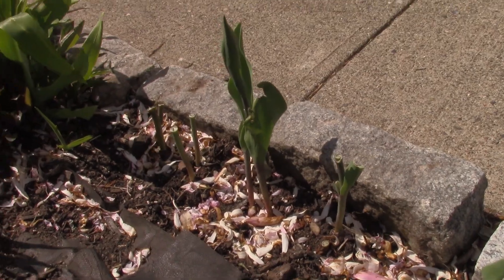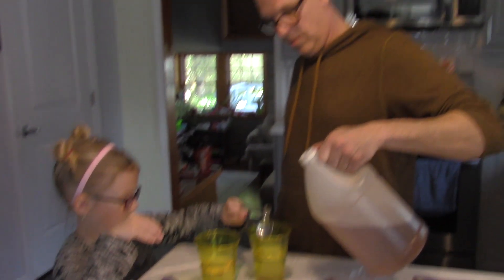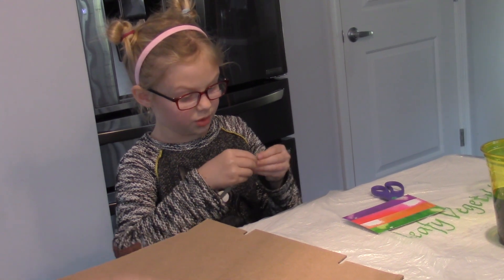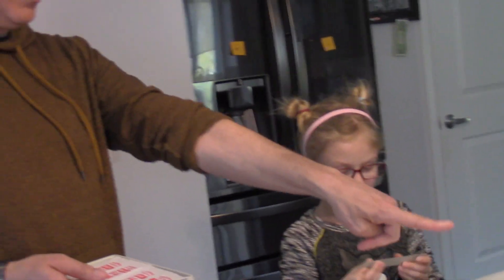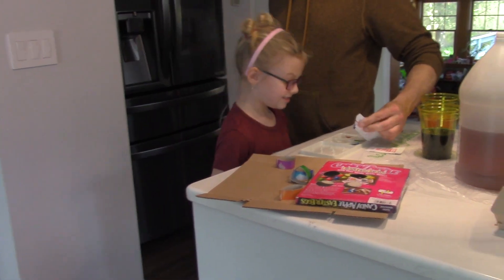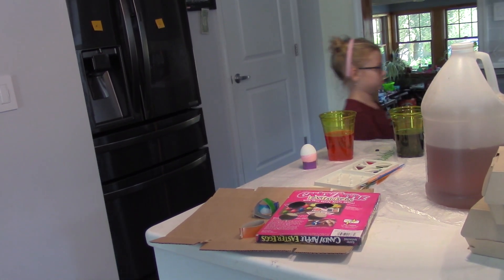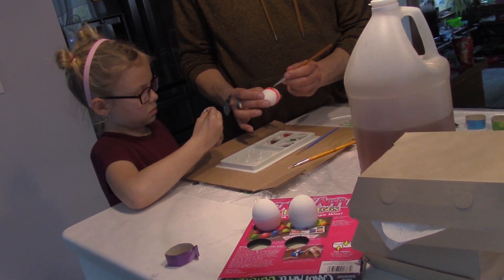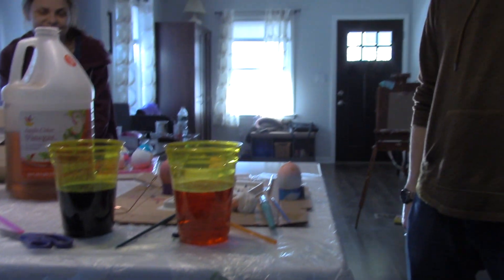EASTER 2020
^SPOILER* The Easter Bunny shows up..